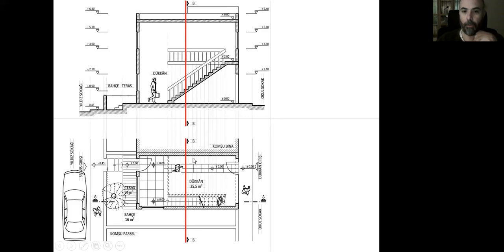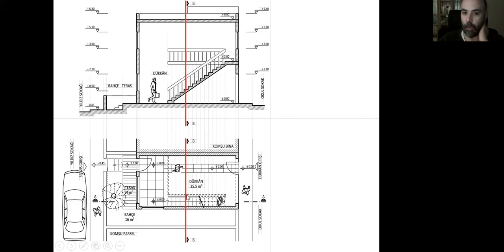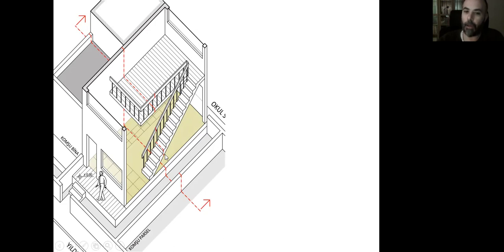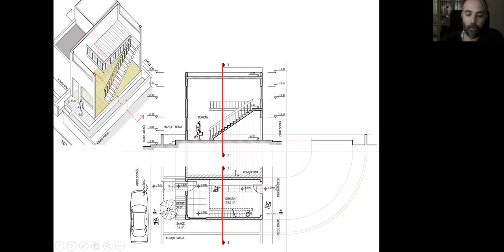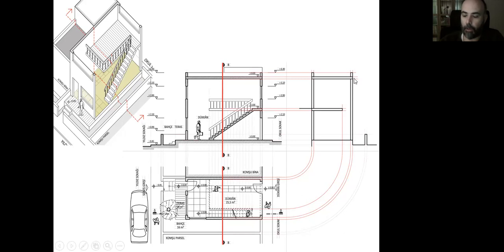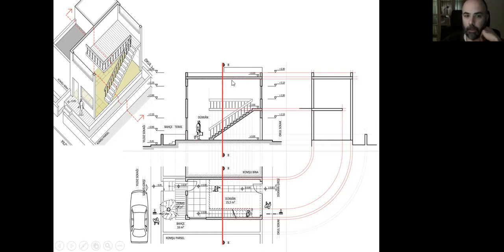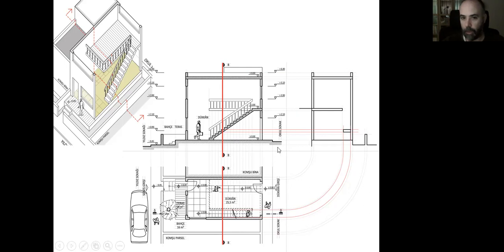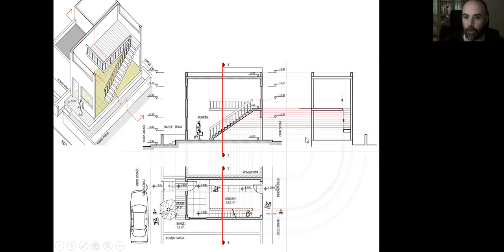architectural presentation techniques 57 - exercise 23 straight run stairs b-b section